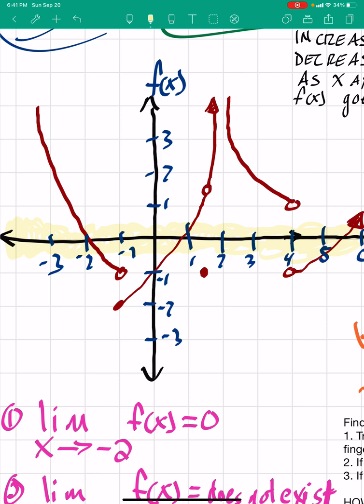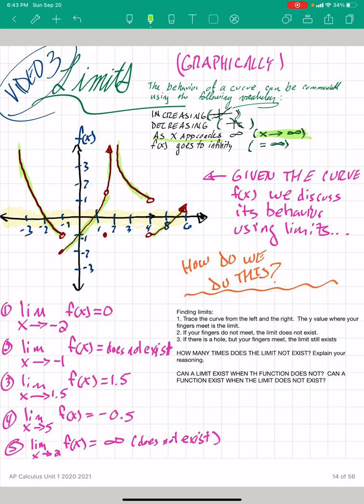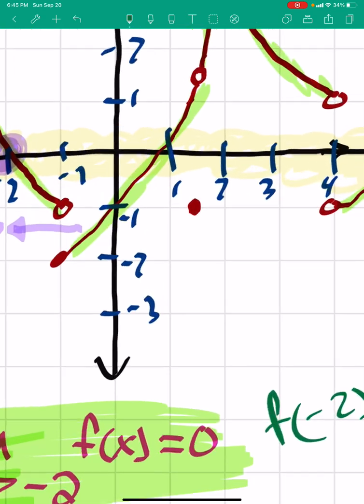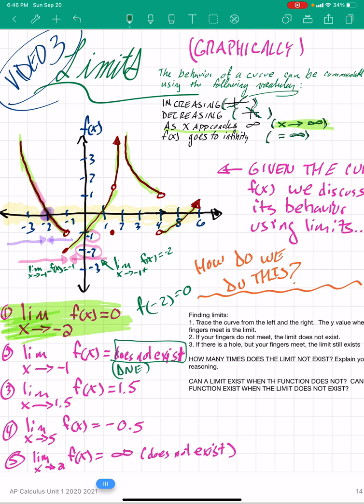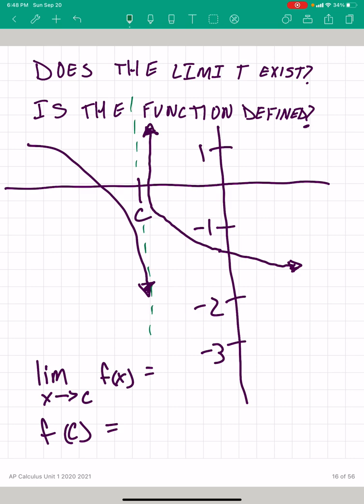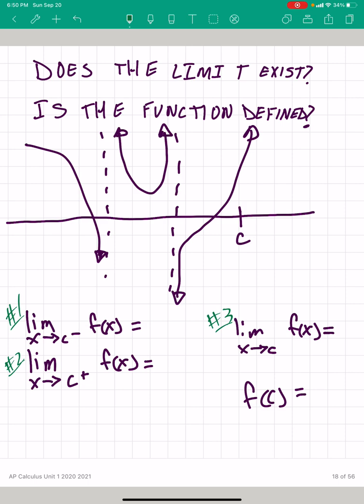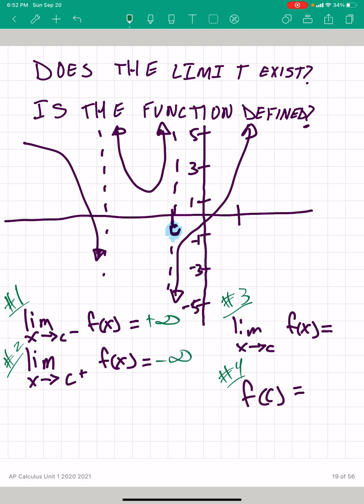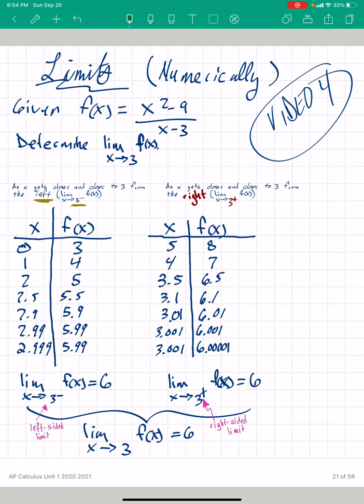Calc with Dolcy: Lesson 1 Video 3 Evaluating limits graphically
This video teaches us how to look at in the graphically and how to understand left and right handed limits we also discussed function discontinuity and understanding if a function exists or is undefined